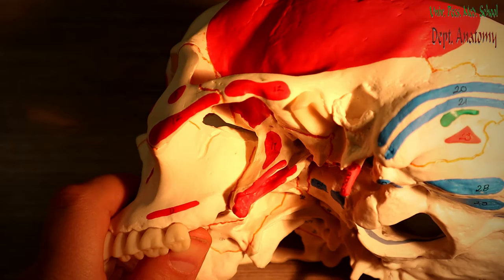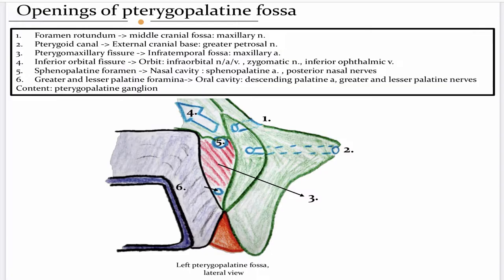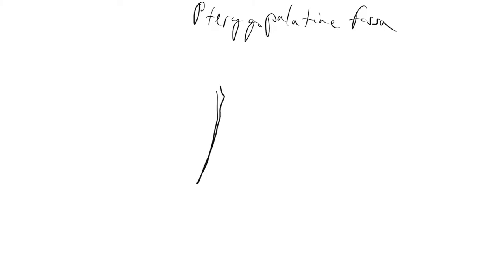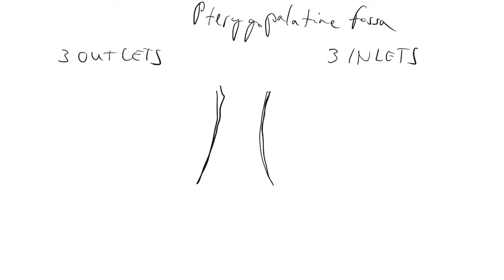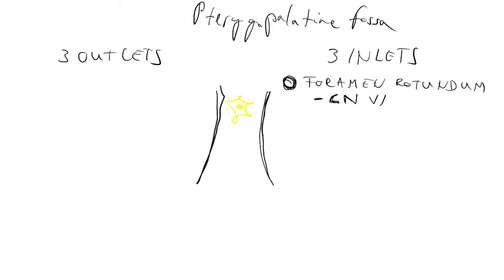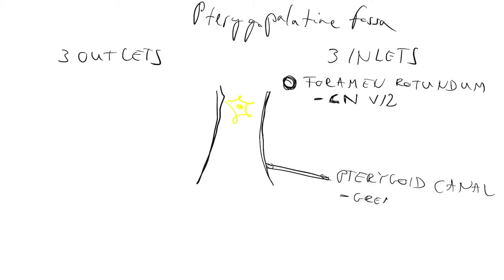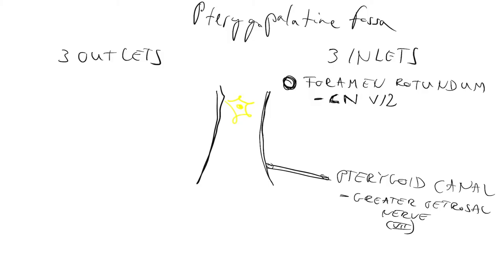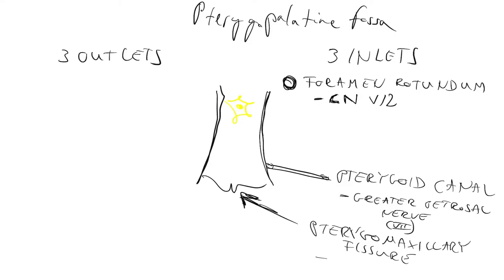Skull - Pterygopalatine fossa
Demonstrator: Prof. Balázs Ujvári
(CoverPhoto by Kaarel Tamm from FreeImages)